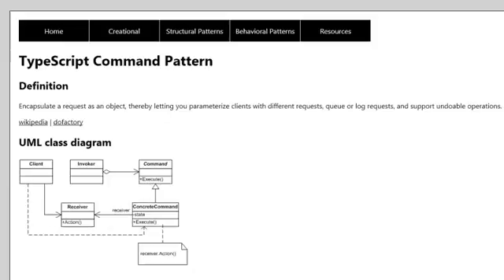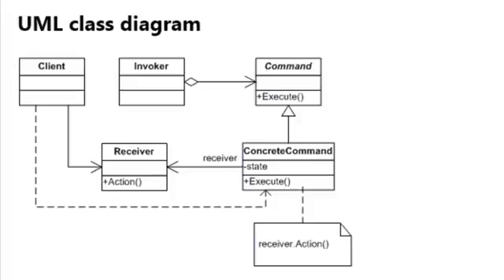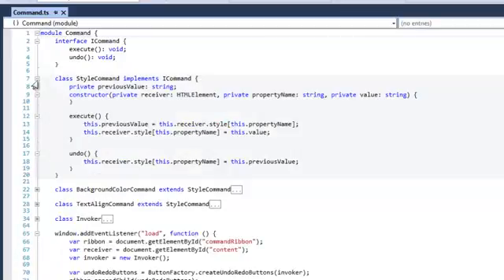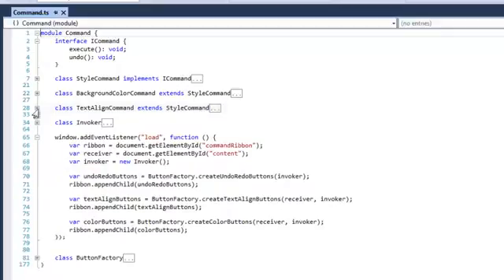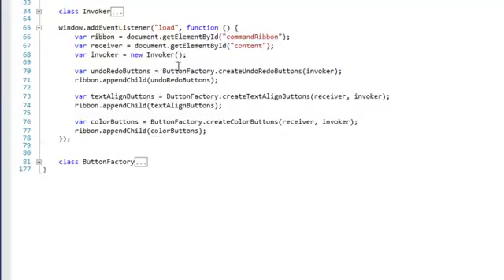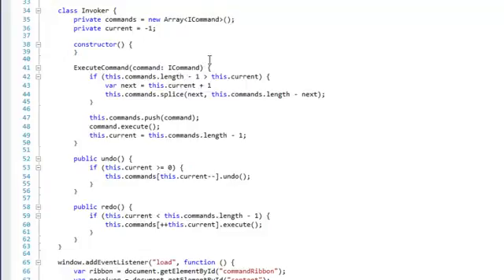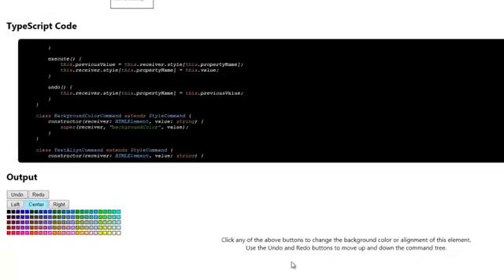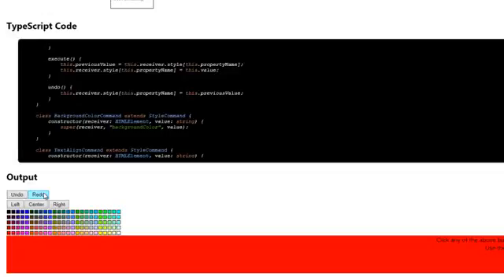Command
This video explains the Gang of Four Command pattern and demonstrates how to implement this pattern using TypeScript.